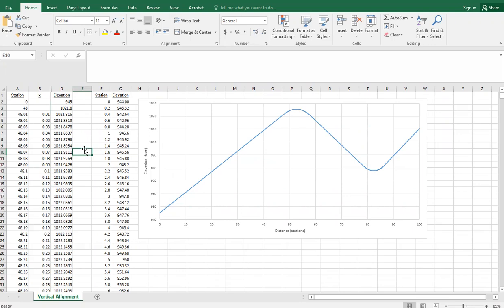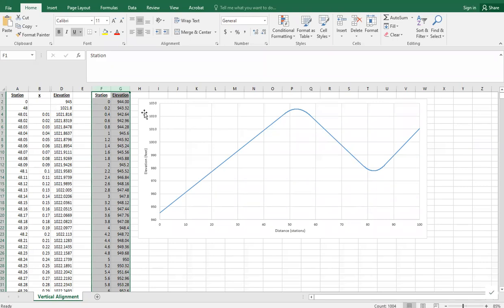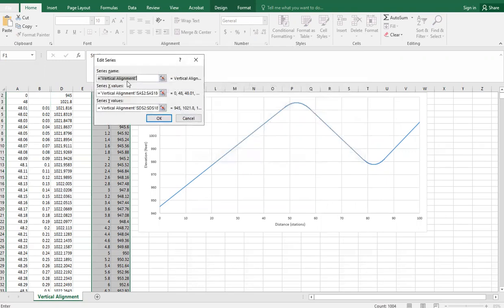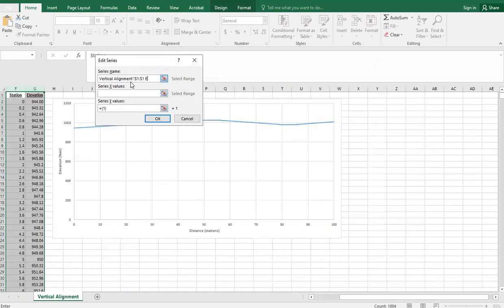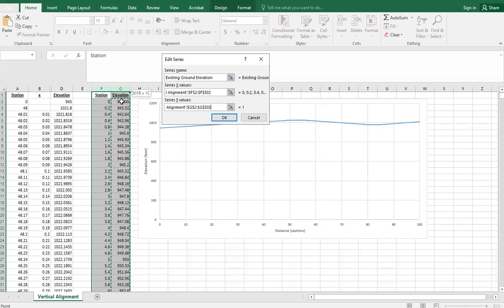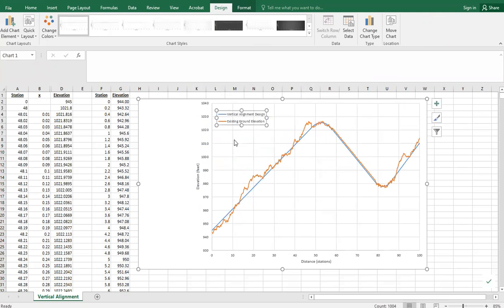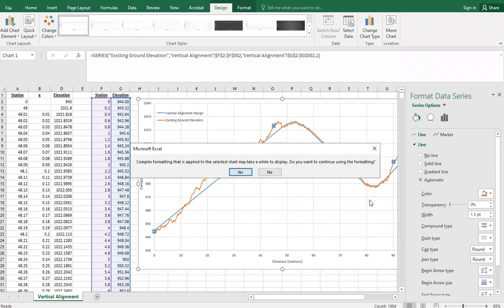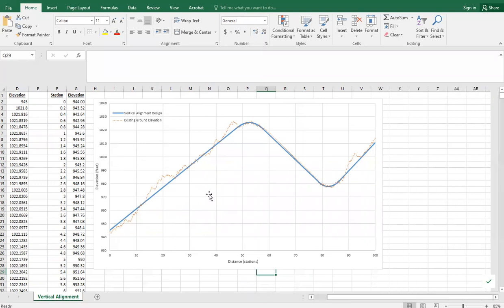Add Existing Terrain to Vertical Alignment Layout in Excel [How to Draw Vertical Curves in Excel]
Using excel to graph existing terrain for a vertical alignment.